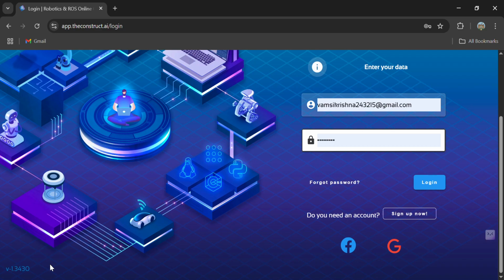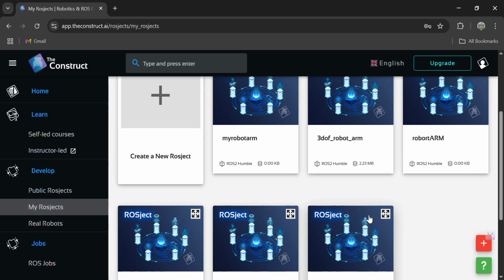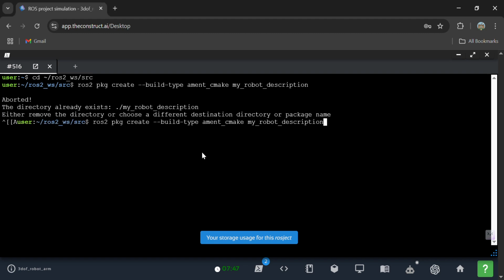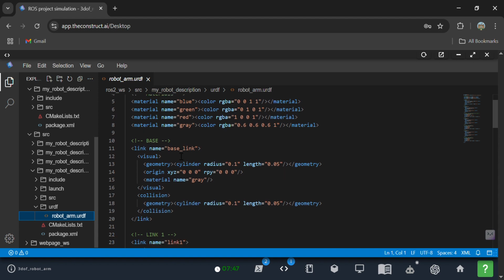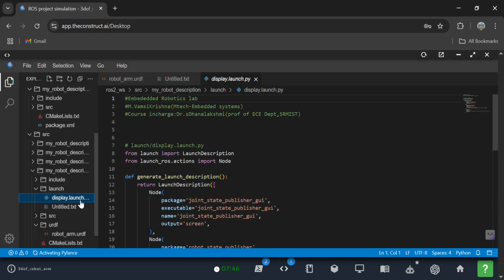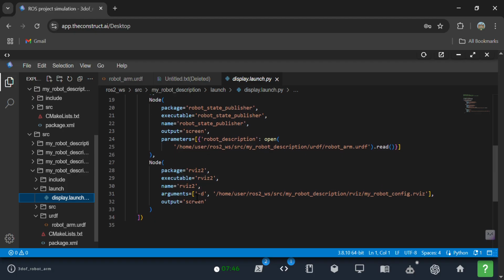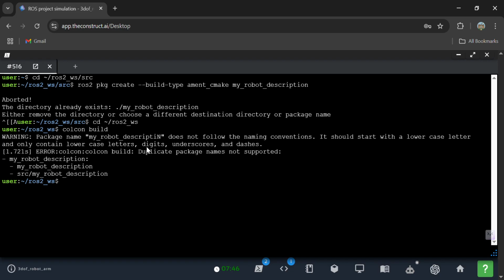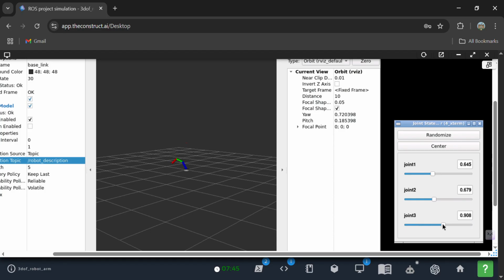3-DOF Robot Arm in ROS 2 (URDF + RViz2) | Interactive Joint Visualization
Welcome to the Robotics Simulation Series, where we explore the cutting-edge world of robot modeling, simulation, and intelligent control.
In this episode, we design and visualize a 3-DOF robotic arm in ROS 2 using URDF and RViz2, enabling engineers to validate structural and kinematic configurations before building physical prototypes. Through interactive joint manipulation, we reveal how virtual models can predict and optimize real-world robotic motion.

🎯 Aim
To create a fully functional URDF model of a 3-DOF robotic arm, publish its kinematic transformations in ROS 2, and interactively visualize joint movements in RViz2—verifying link configurations, joint limits, and motion accuracy before physical deployment.

🔹 Algorithm (Step-by-Step with Purpose)

Define the Robot Model – Write a URDF file specifying all links, joints, visual meshes, inertial properties, and joint limits.

Load into ROS 2 – Use robot_state_publisher to publish the robot’s TF tree from the URDF description.

Enable Interactive Control – Launch joint_state_publisher_gui to provide real-time sliders for joint angle adjustments.

Visualize in RViz2 – Add RobotModel and TF displays to observe live updates of the arm’s structure as joints move.

Inspect Motion – Adjust each joint within its limit to verify correct transformations, reach, and workspace coverage.

Validate Design – Confirm the URDF’s accuracy in representing link geometry and kinematics for future simulation and control integration.

Each step ensures that the robotic arm’s design is mechanically sound and ready for integration with planning and control systems—saving both time and cost in the prototyping phase.

🔹 Tools Used

ROS 2 (Foxy/Humble) – Middleware for robot communication and visualization

RViz2 – 3D visualization tool for robot models and TF data

robot_state_publisher – Publishes transforms for each link based on joint states

joint_state_publisher_gui – Provides sliders to adjust joint angles interactively

URDF/Xacro – XML-based robot description format

Python 3.x – For writing launch files and automation

🎓 Video Created By:
Vamsi Krishna Maddi, M.Tech Embedded Systems Technology, 2nd Year M.Tech Embedded Systems Technology, SRM Institute of Science and Technology (SRMIST)